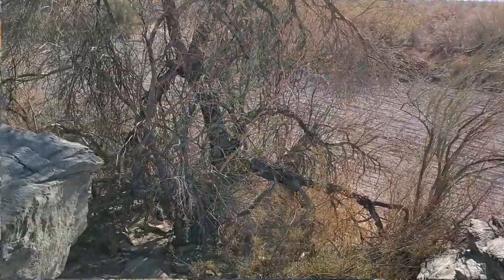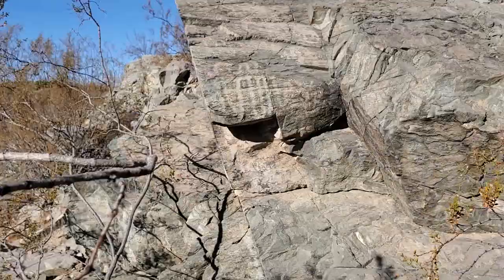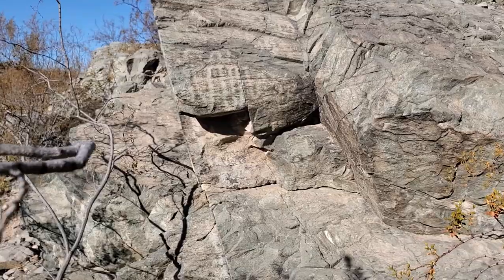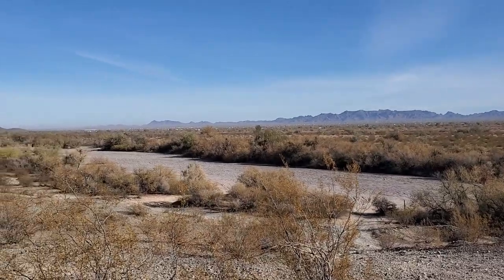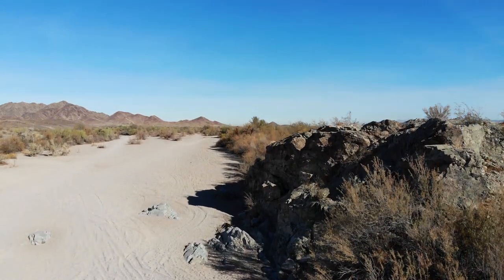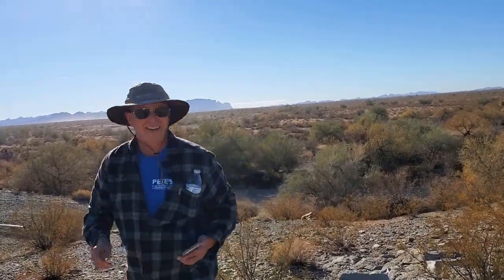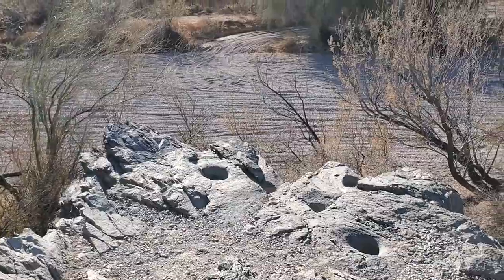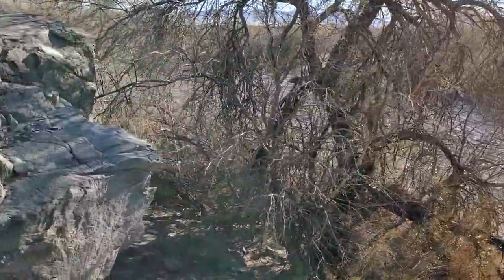Petroglyphs and Grinding Holes Quartzsite Arizona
Petroglyphs and Grinding Holes in Quartzsite Arizona
You really take a step back in time when you get up close to these petroglyphs and Native American grinding holes. Take care, Ramblin Pam

To get there - Go South on highway 95, turn right into the BLM Long Term Visitor Area, then left on the main road. Turn right at the BLM road 358. Park just before Tyson Wash and look for the petroglyphs on a rocky outcrop. Across the wash on the opposite cliff you will find grinding holes and caves where Indians once lived

Down Home - Will Harrison
Traveling Spirit - Daniel Kadawatha